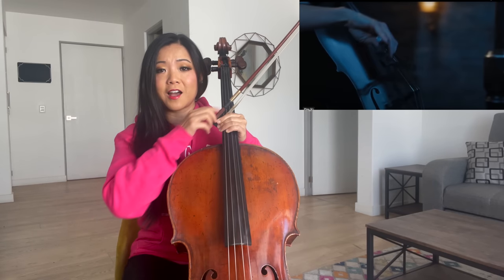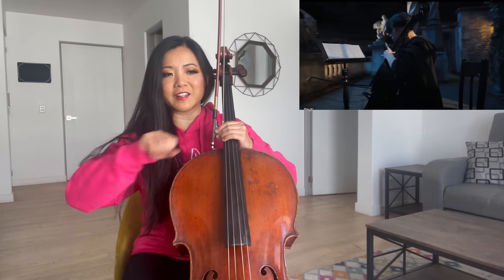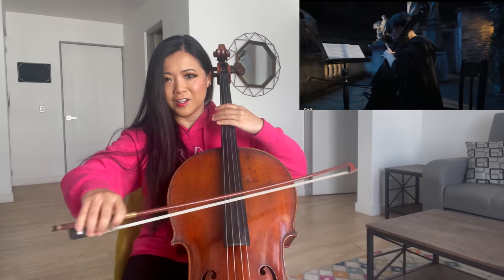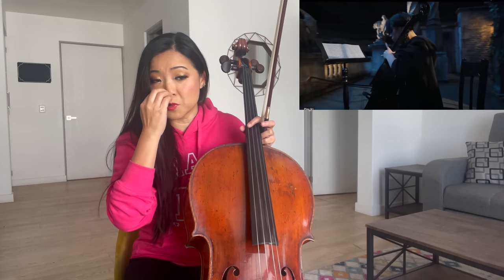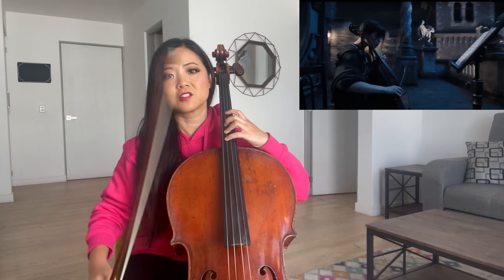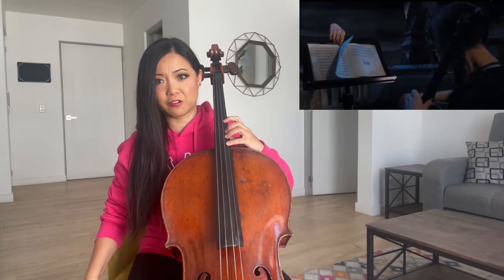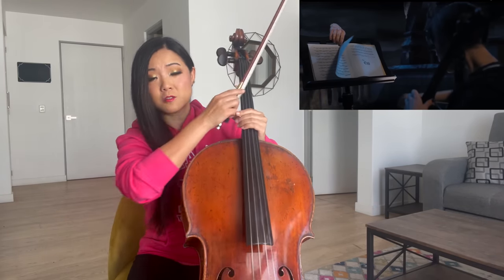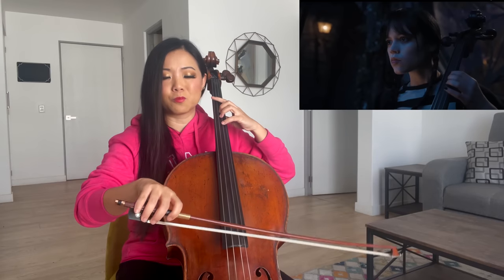Is Wednesday Really Playing the Cello Paint it Black? A Pro Cellist Reacts!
Download Wednesday Paint It Black Sheet Music Hello I am Wendy. I am a professional cellist. I wanted to give my reaction to Wednesday Addams performing Paint It Black on Cello in the Netflix series show. Is she really playing the cello? Is this Paint it Black cello cover even playable on the cello? I will share with you my detailed thought about Jenna Ortega's cello playing and this Paint it Black cover.

💜Cello Vlogs, Tutorials, Tips and Lessons with Cellist Wendy Law

💜Behind the Scenes of Pasión -a Visual Album by Wendy Law